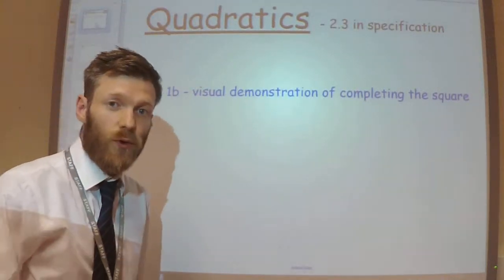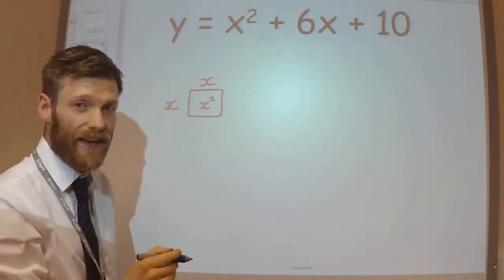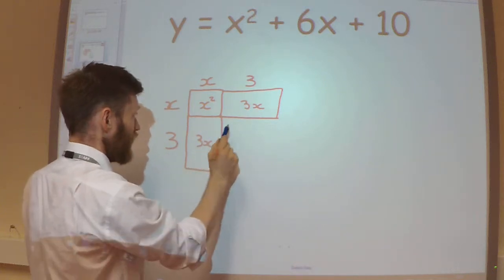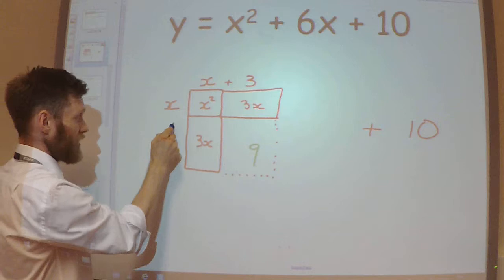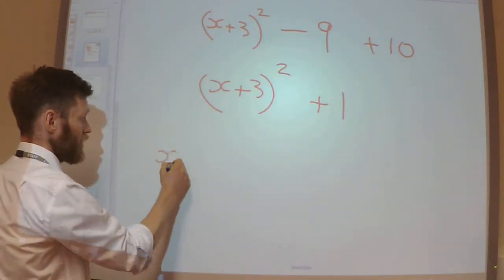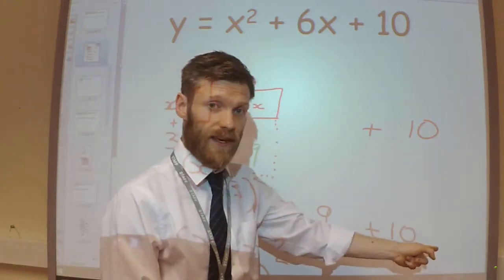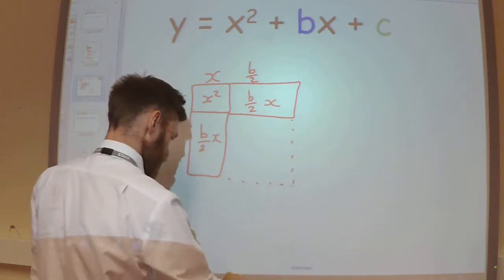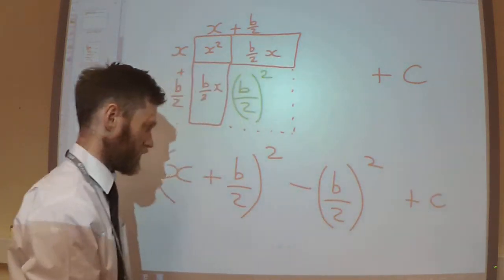Visual demonstration of completing the square (additional support)